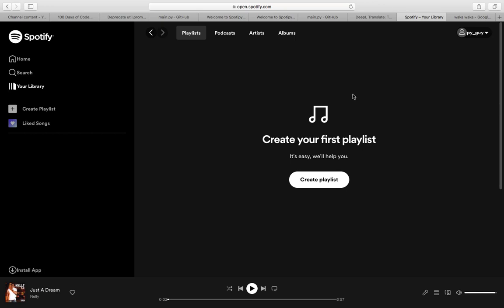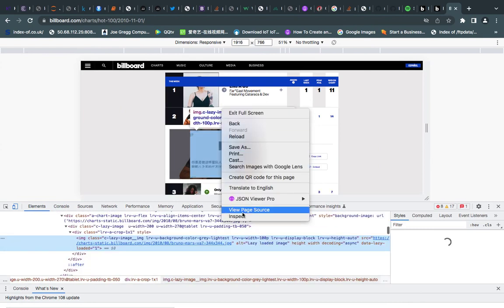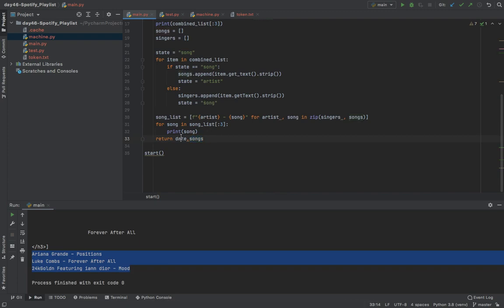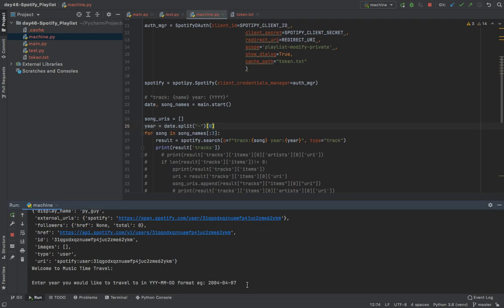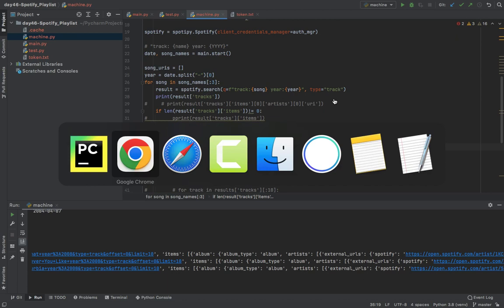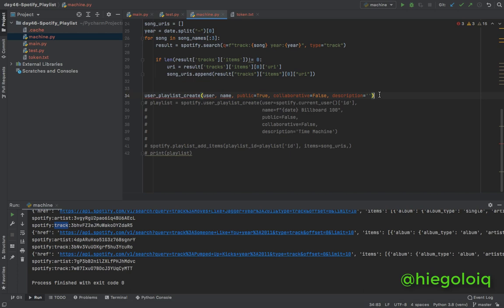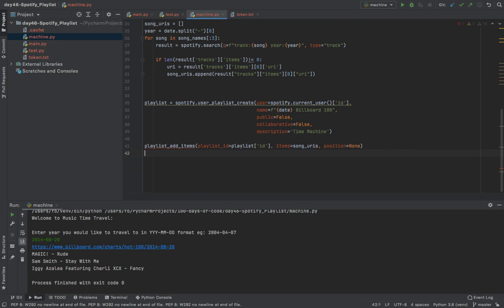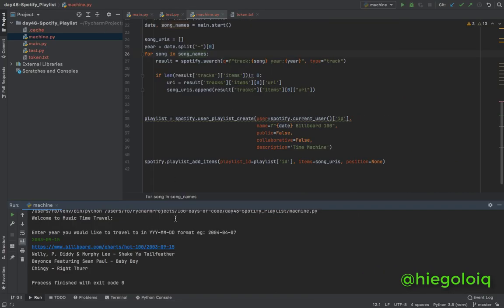100 Days of Code: Day 46- Create a Spotify Playlist using Spotipy module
One of the tough coding days
0:00 - Scrap data from billbord.com
02:00 Create Spotify and spotipy accounts
05:00 create the time machine that allows you to go back intTime and play the hottest songs on that day

We use bs4, Request, APIS, and more to ge the playlist done and ready to to share or play.

This playlist chronicles my coding journey from the course 100 days of code.
So come and have fun.
Join our live sessions coming soon.

Join our whastapp group as well, drop your contact or dm for link